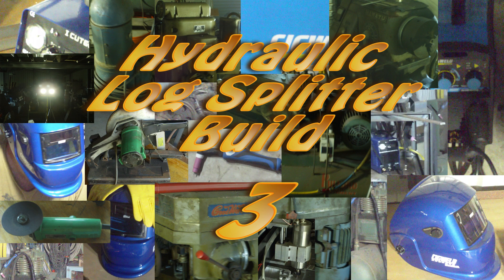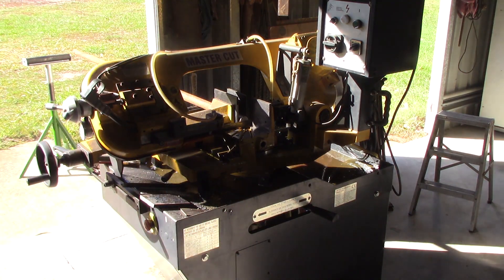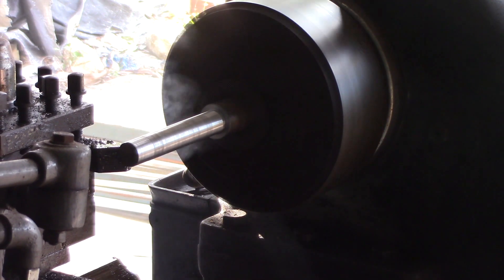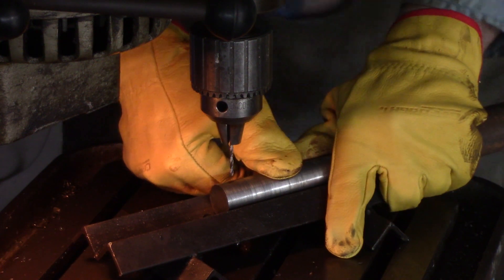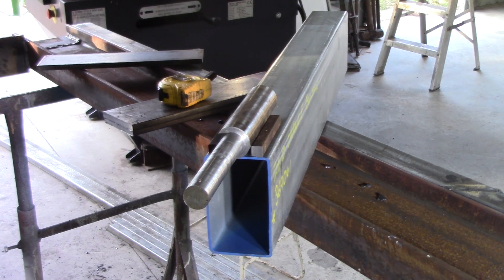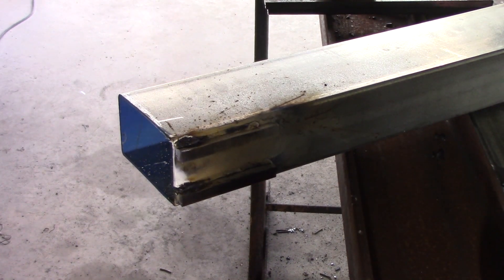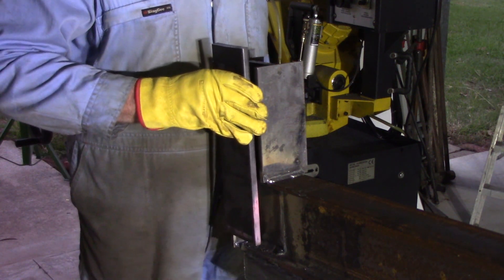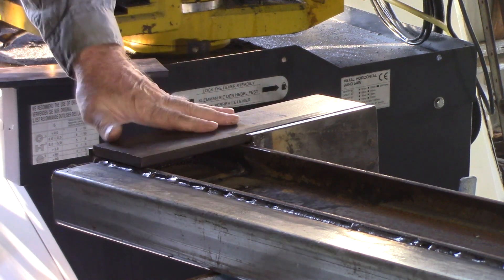Wood Splitter Build - Part 3 of ?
Welcome to part 3 of the log splitter build.  The build is still going slower than I would like at this stage but progress is steady at least.

If you would like to see the plans they can be downloaded from the link at the bottom of my web page.